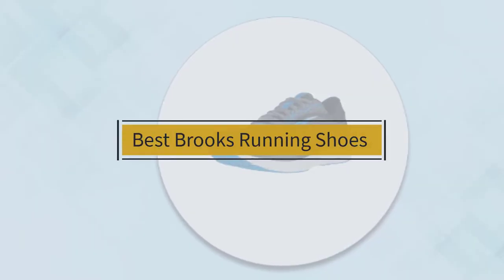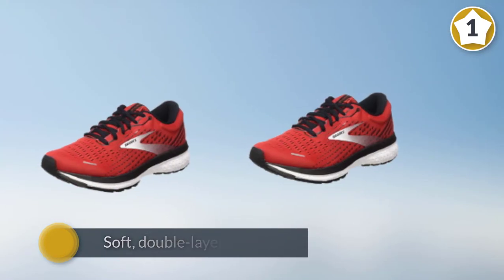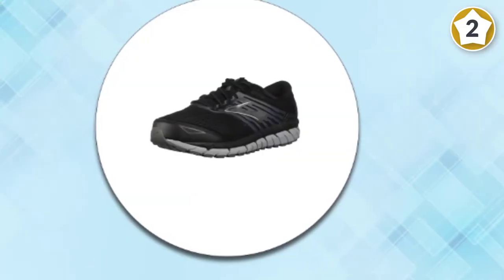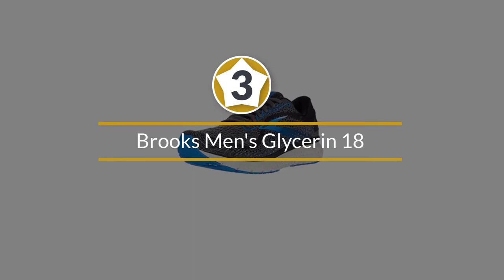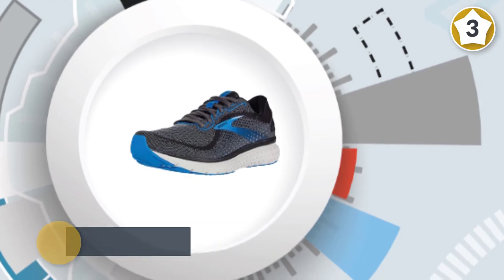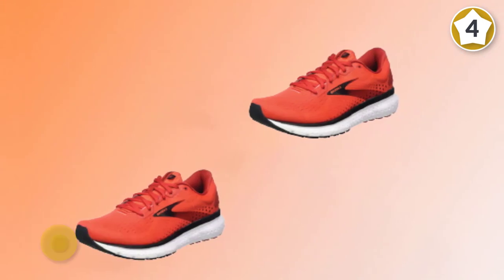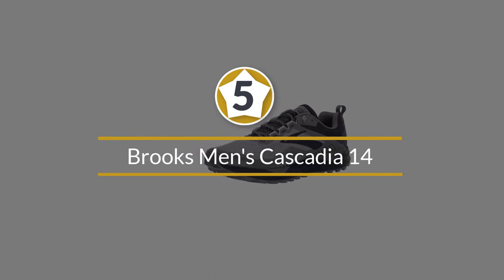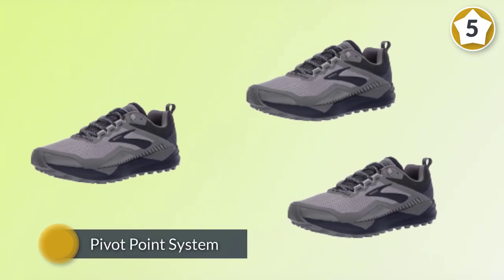Top 5 Best Brooks Running Shoes Review in 2023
Best Brooks Running Shoes featured in this Video:
0:18 1. Brooks Men's Ghost 13
1:08 2. Brooks Men's Beast 18
2:07 3. Brooks Men's Glycerin 18
2:57 4. Brooks Women's Levitate 3
3:47 5. Brooks Men's Cascadia 14

What Is a Brooks Running Shoes?
Brooks is a 100-year-old company that has been making running shoes since 1977. In fact, it’s one of the few companies that produces only running shoes, and that allows it to compete with much larger brands. Over the years, it has also pioneered a number of key technologies. Its initial running model, the Villanova, was introduced in 1974 and was the first running shoe to use EVA foam—revolutionary technology at the time because it was both lighter and softer than other cushioning options.

What is the Best Brooks Running Shoes?

If you are looking for the top Brooks Running Shoes, then you are in the right place. Because we are here to help you in this regard. The Outdoorist team strives to collect as much information as possible, read tons of reviews from actual users and finalize the product selection based on different factors like quality, price, the reputation of the manufacturers, etc. Please let us know if you have something in your mind in the comment section.